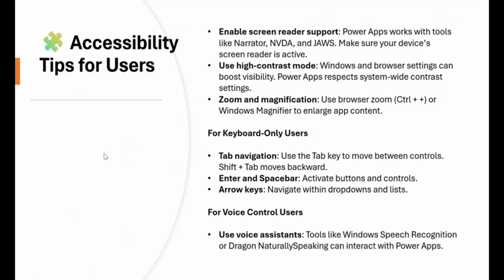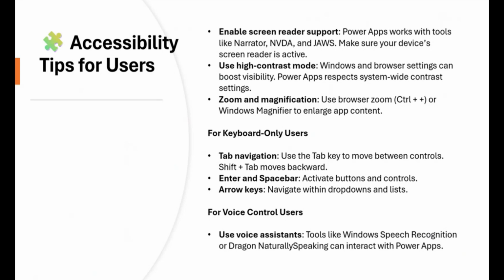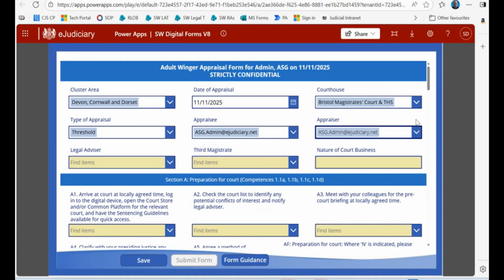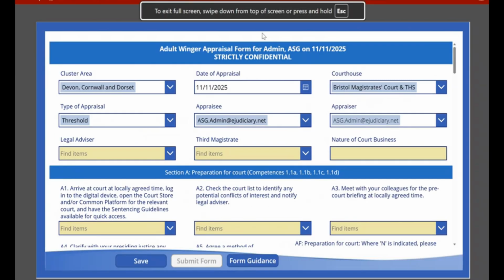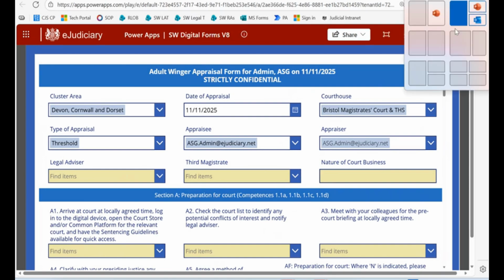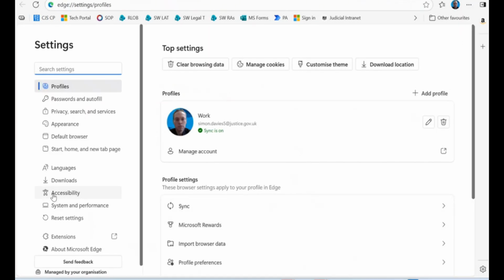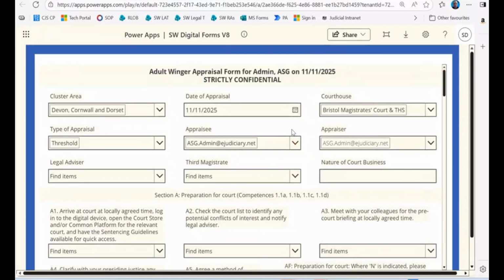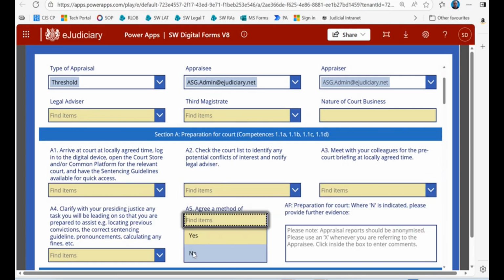8. SW Appraisee Pro Accessibility options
This video introduces key accessibility features to help users tailor the system to their needs, beginning with general tips for improving ease of use. It then demonstrates how to zoom in using standard browser controls, followed by an overview of additional accessibility settings that can be adjusted to enhance visibility, navigation, and overall user experience.

0:00  Intro
0:29  Accessibility tips for users
1:29  How do I zoom in using a browser?
2:38  Other accessibility settings